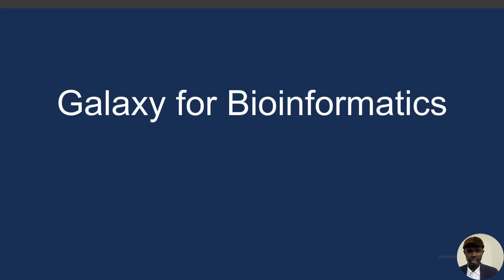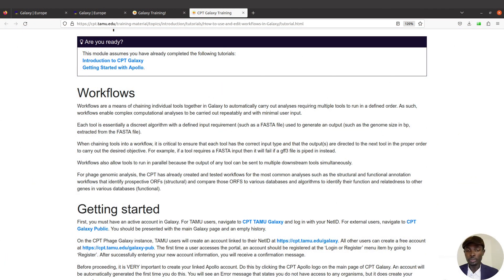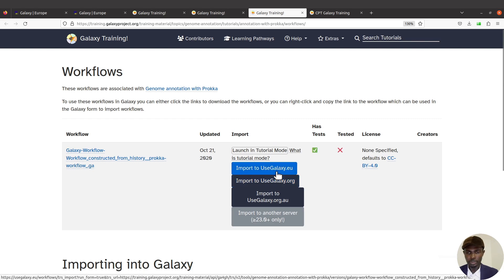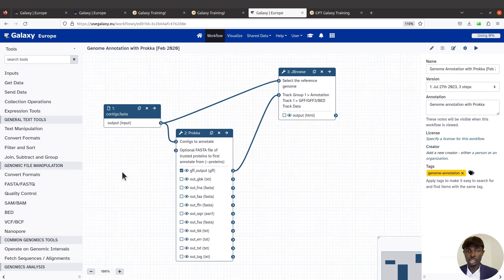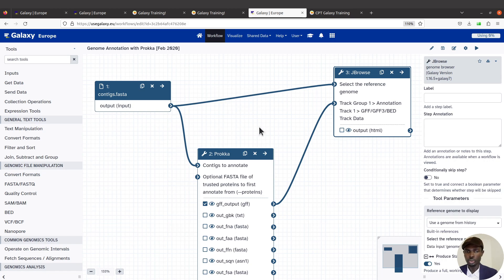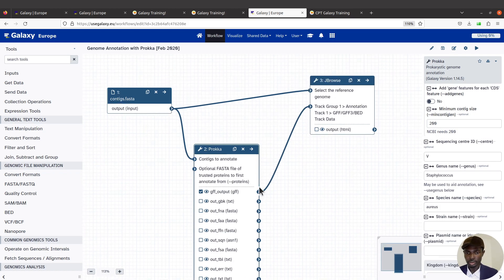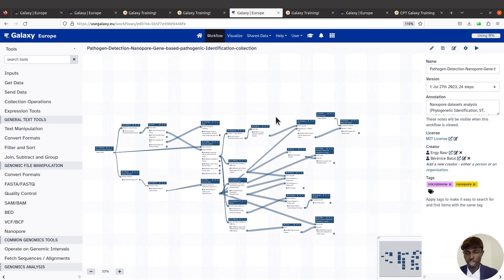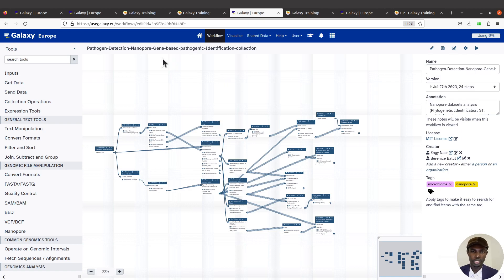Galaxy Tutorial| Building Bioinformatics Workflows (An Overview)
Building Galaxy Workflows for Bioinformatics Analysis. No coding needed

bioinformatics tutorial
bioinformatics course
Bioinformatics Project